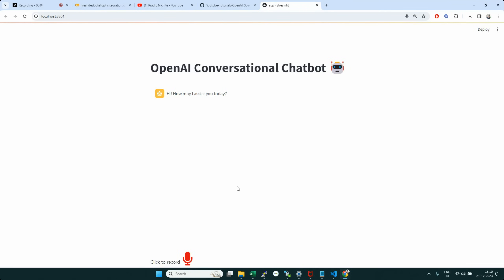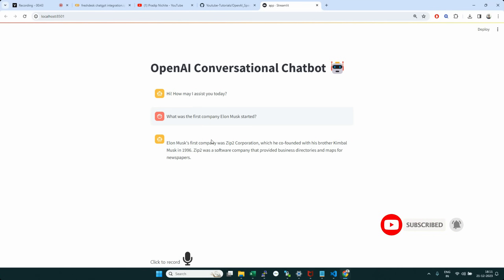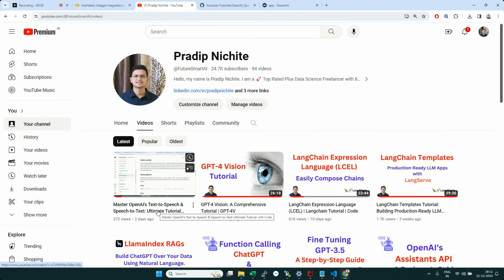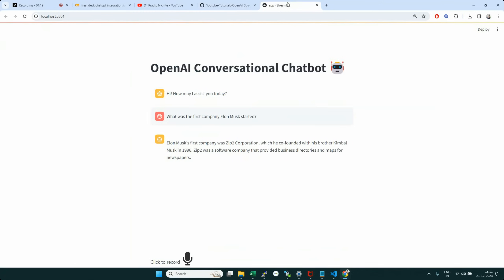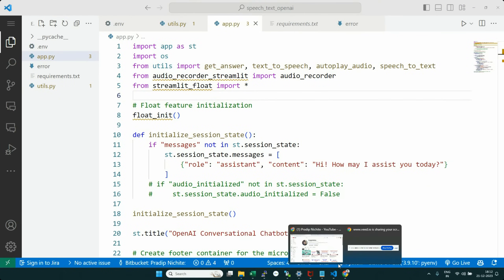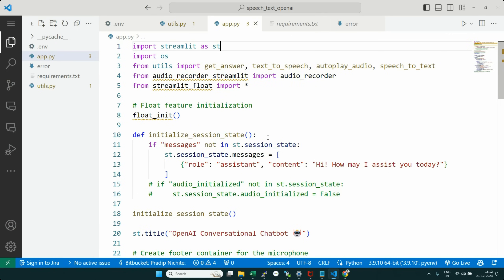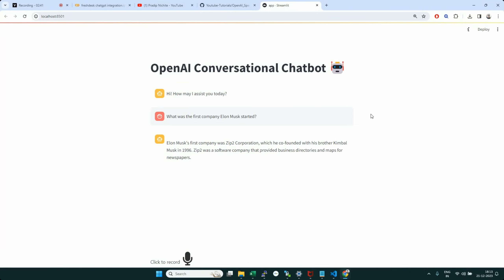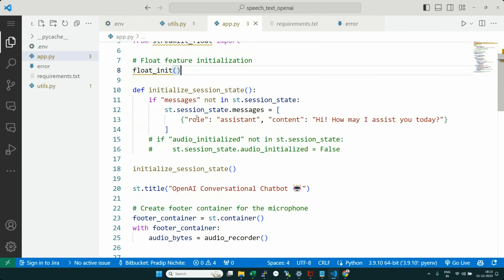Building a Conversational Voice Chatbot: OpenAI Speech-to-Text & Text-to-Speech Integration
Explore the cutting-edge world of AI chatbots in this detailed tutorial, where we delve into creating a voice-responsive chatbot utilizing OpenAI's speech-to-text and text-to-speech technologies , all integrated within a Streamlit web application. This guide is perfect for anyone interested in enhancing user interaction through AI and voice recognition. You'll learn how to convert spoken language into text and generate audible responses, making your chatbot not only intelligent but also engaging in real conversations.

If you're curious about the latest in AI technology, I invite you to visit my project, AI Demos, It's a rich resource offering a wide array of video demos showcasing the most advanced AI tools.

For even more in-depth exploration, be sure to visit my YouTube channel Here, you'll find a wealth of content that delves into the exciting future of AI and its various applications.

🚀 Top Rated Plus Data Science Freelancer with 8+ years of experience, specializing in NLP and Back-End Development. Founder of FutureSmart AI, helping clients build custom AI NLP applications using cutting-edge models and techniques. Former Lead Data Scientist at Oracle, primarily working on NLP and MLOps.

💡 As a Freelancer on Upwork, I have earned over $100K with a 100% Job Success rate, creating custom NLP solutions using GPT-3, ChatGPT, GPT-4, and Hugging Face Transformers. Expert in building applications involving semantic search, sentence transformers, vector databases, and more.